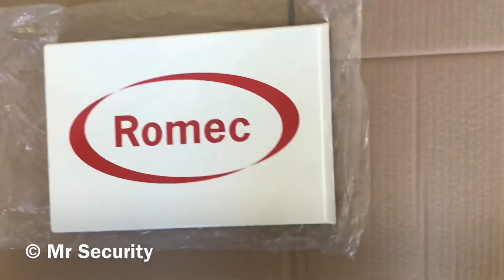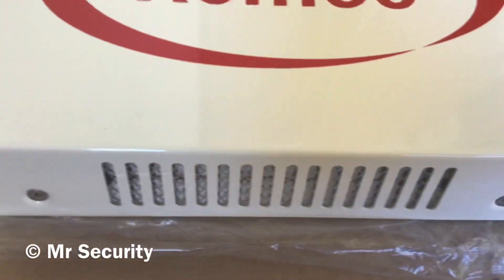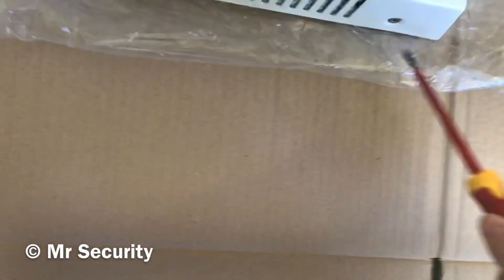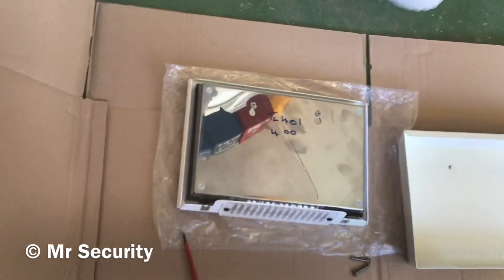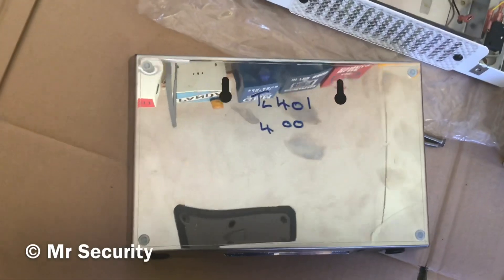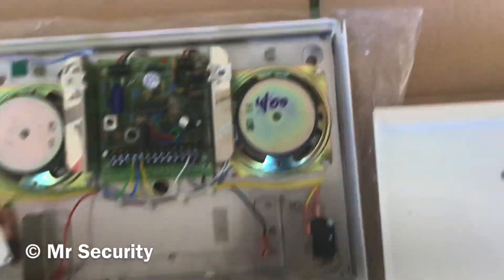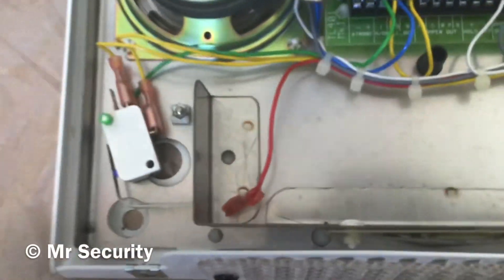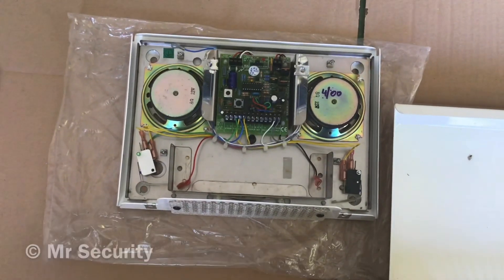Romec TOPLOK Box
Comments Keep Turning Off!